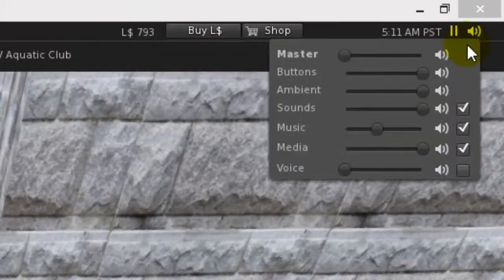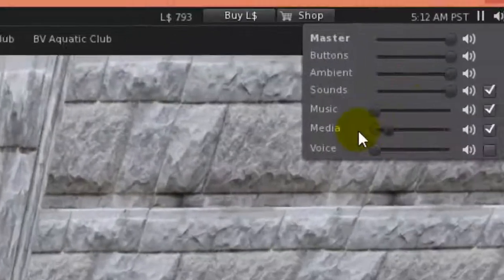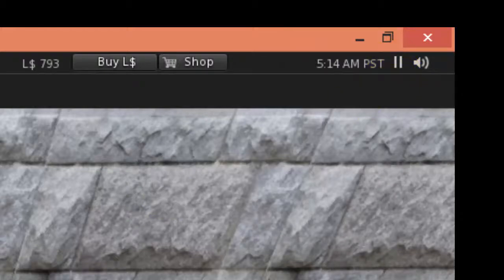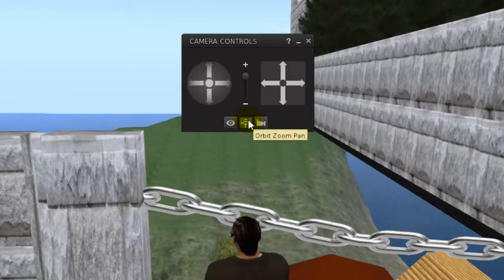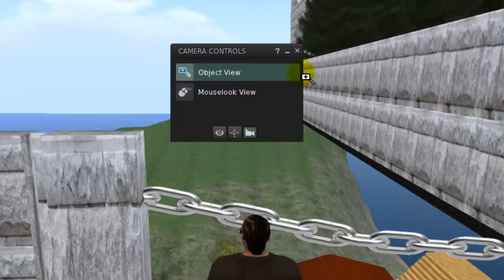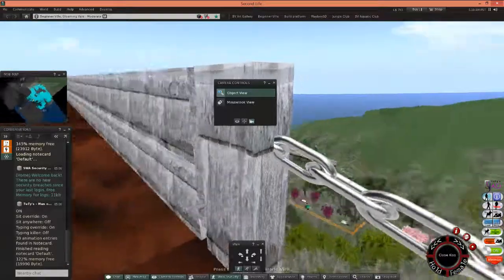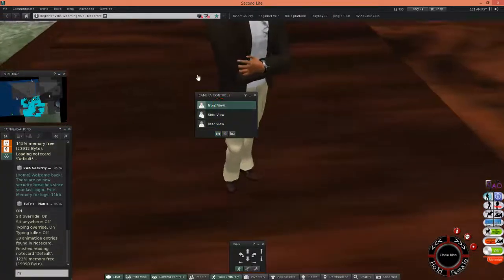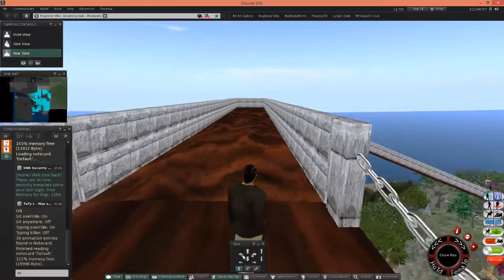Second Life camera control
View sound sliders and learn about the view controls in Second life. A how to video.